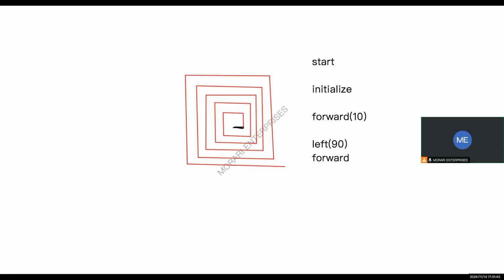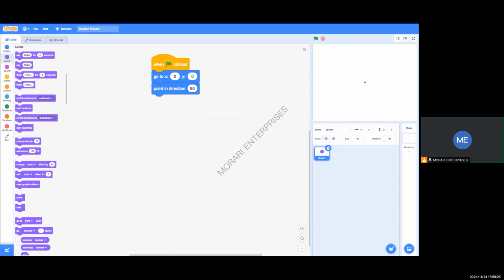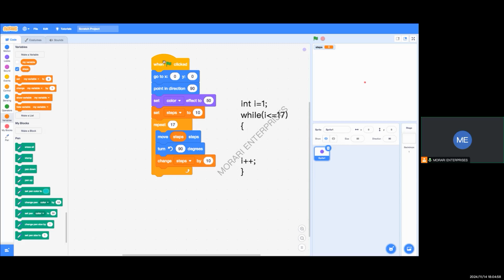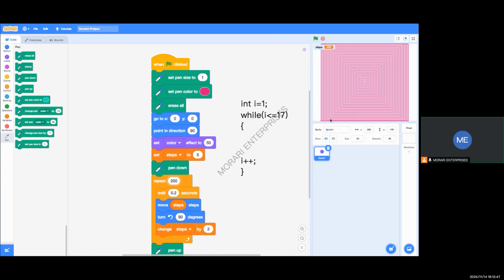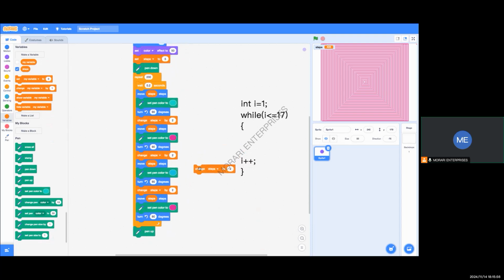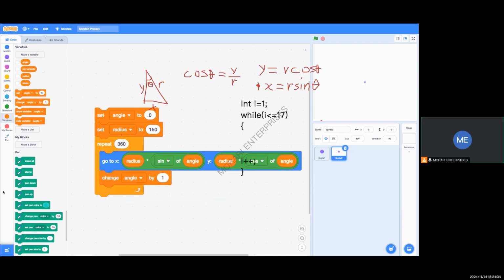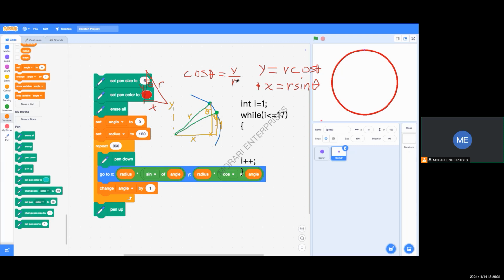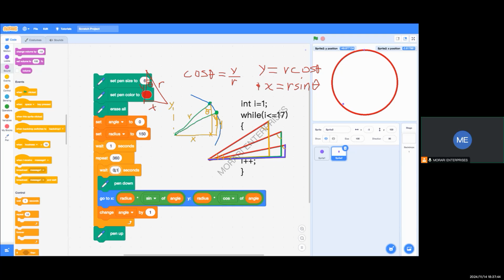Scratch Graphing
scratch designs